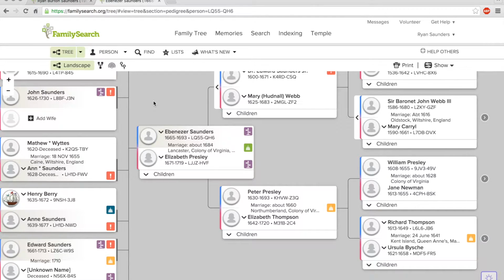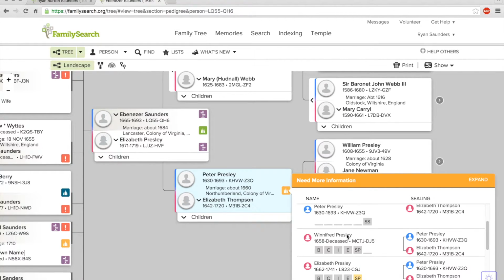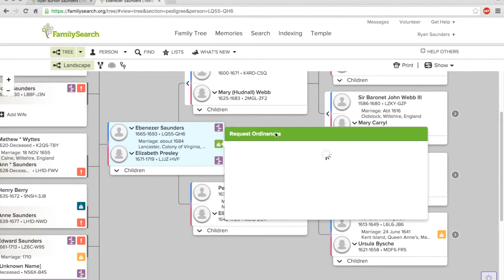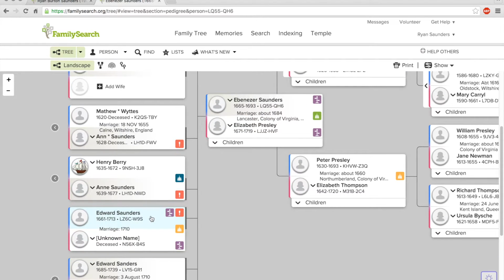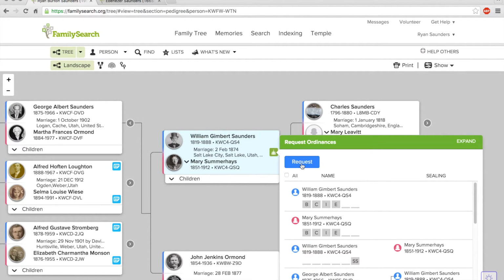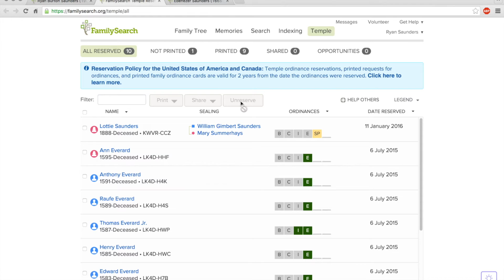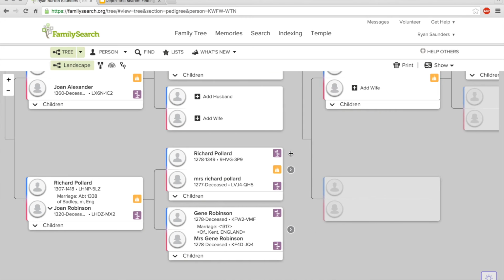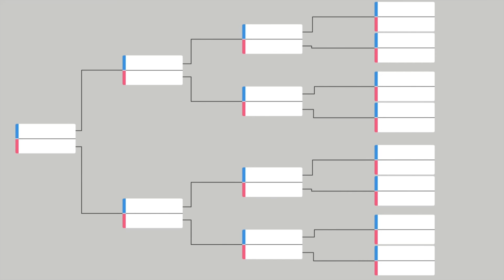Finding temple ready names on FamilySearch using Depth First Search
This is a tutorial on how to find names to take to the temple easily with FamilySearch using a technique called Depth First Search.

If you are not a member of the LDS faith, but are still interested in learning more about family history, please send me a note in the contact form above and I will create a video series directed to nonmembers.